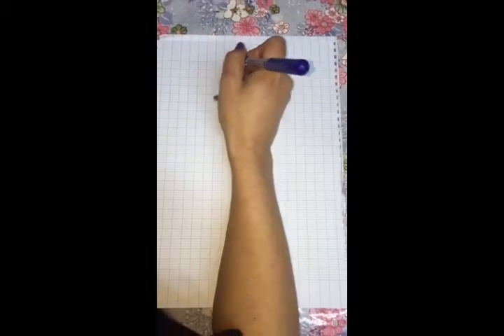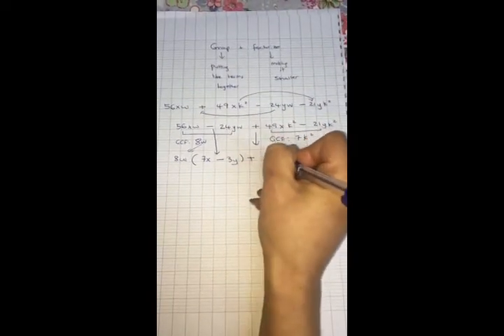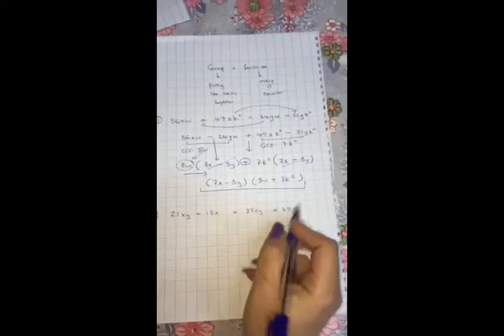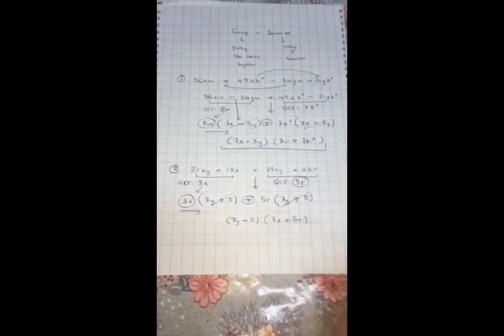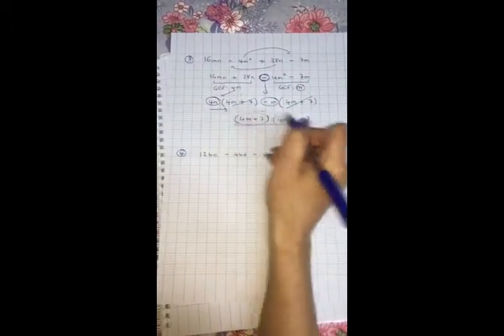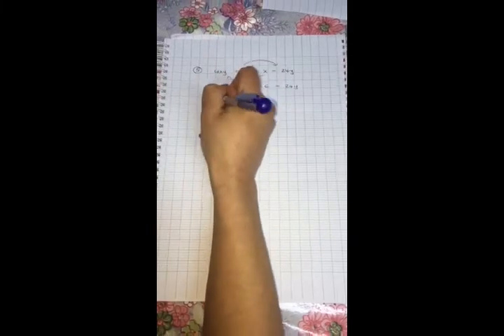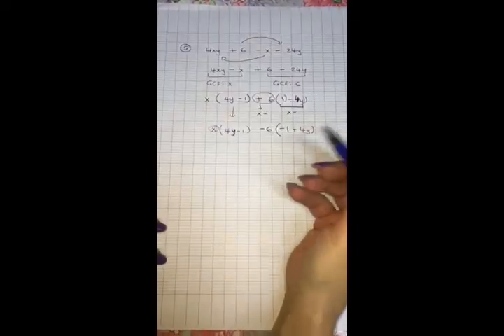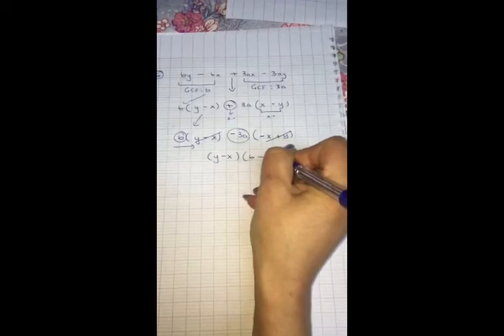Grade 8 Group and factorize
Group and factorize